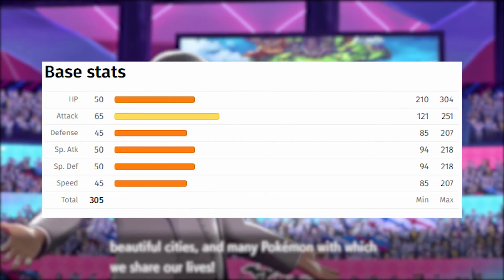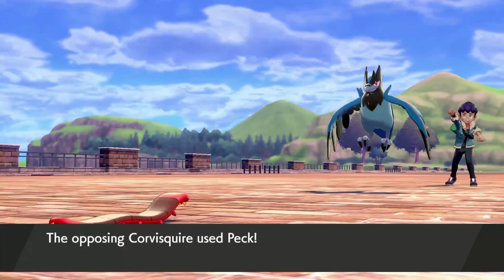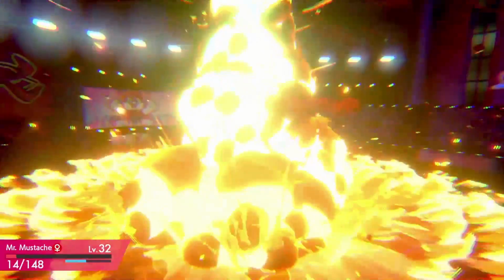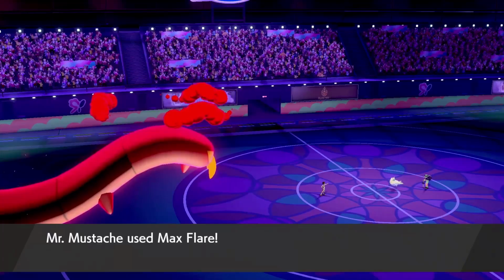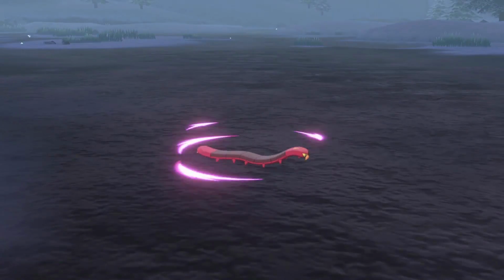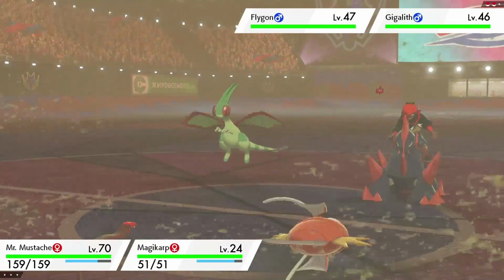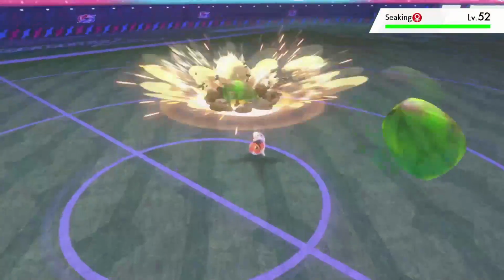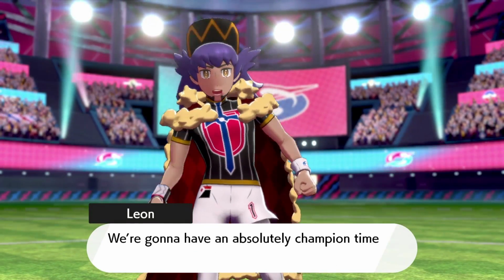Can I Beat Pokemon Shield With Only Sizzlipede?? (NO ITEMS IN BATTLE)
In this video I will be trying to beat pokemon sword with a singular sizzlipede while also not using items in battle!